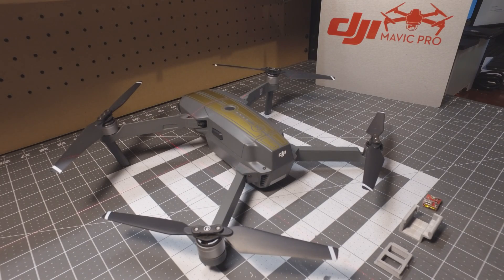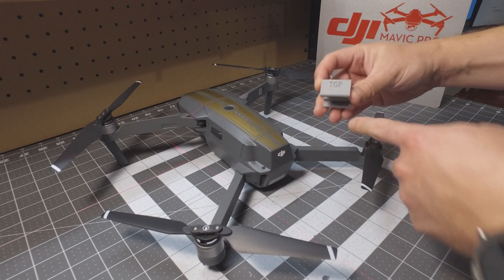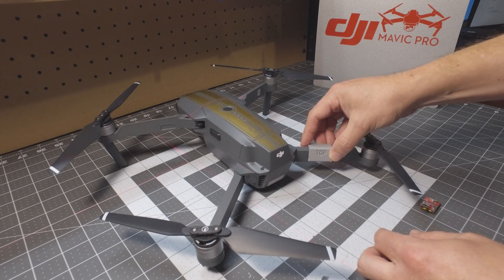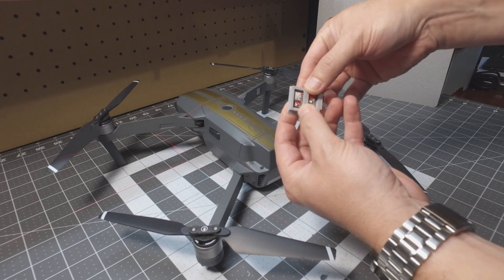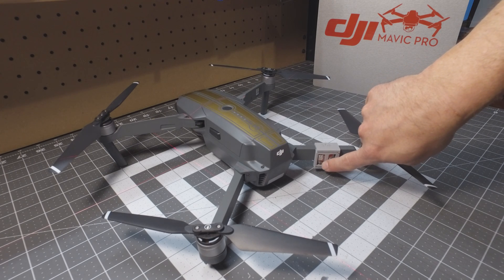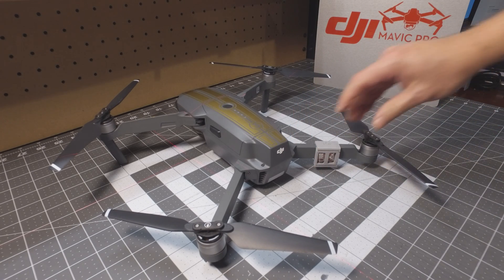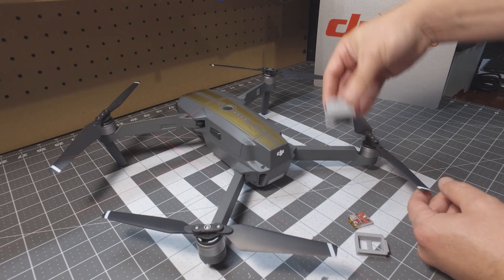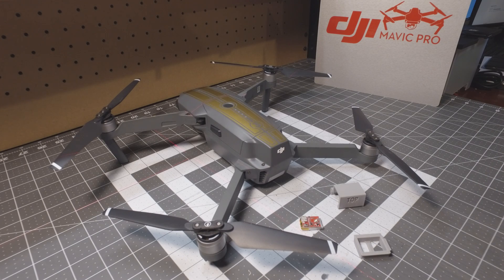DJI Mavic Pro Strobon Cree Mount V2 Install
These 3D printed Strobon Cree mounts fit perfectly on the DJI Mavic Pro. Follow these simple instructions to get up and running.
A new version of this mount that is flexible rubber can be found

Strobon Cree Standalone lights are not included and are available from other vendors.